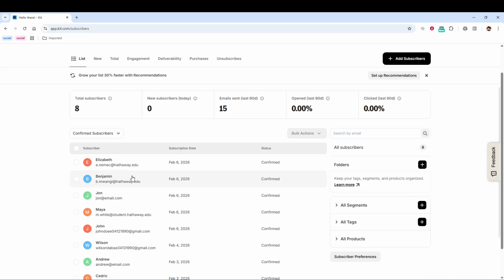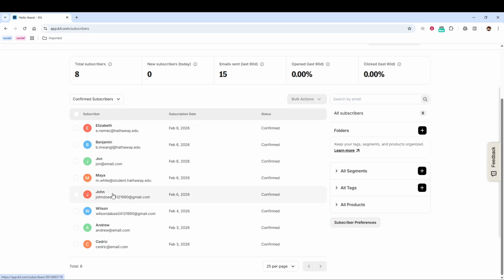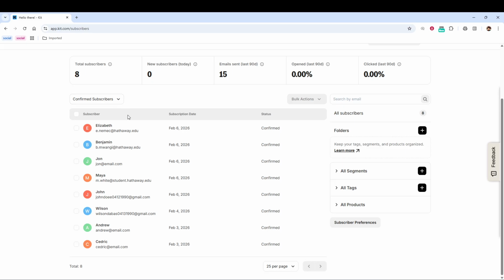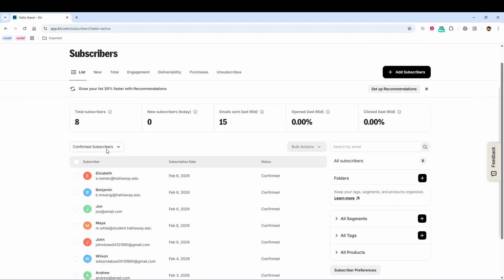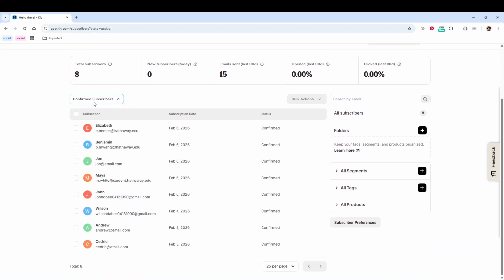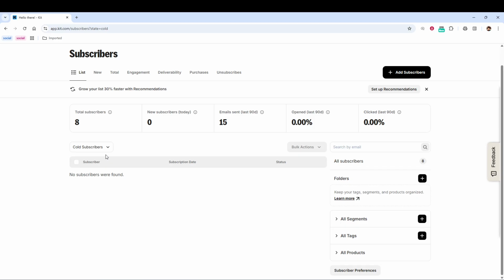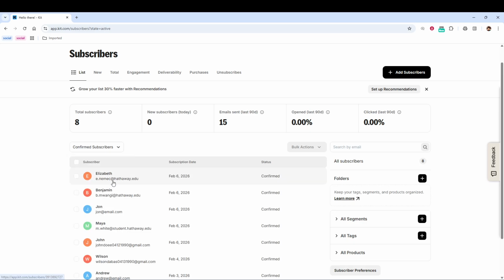How To Find Who Subscribed My Mail In Kit [2026 Guide]